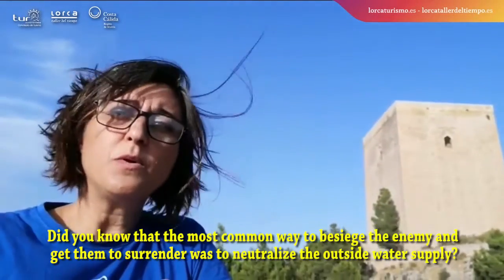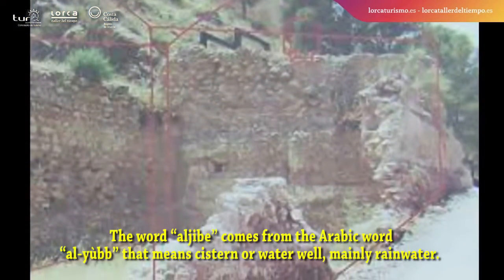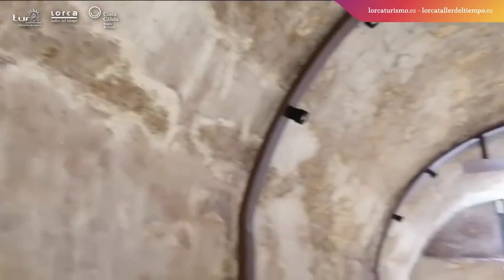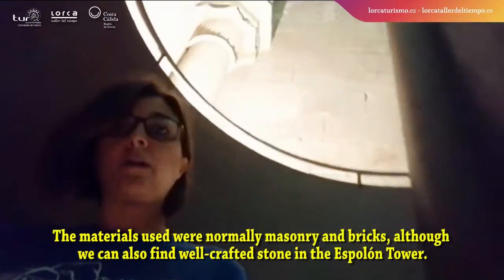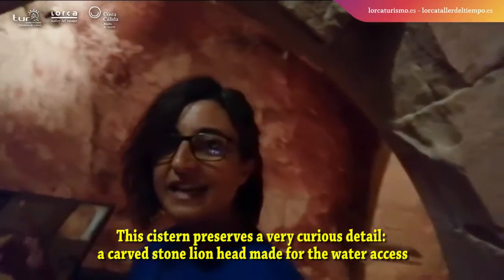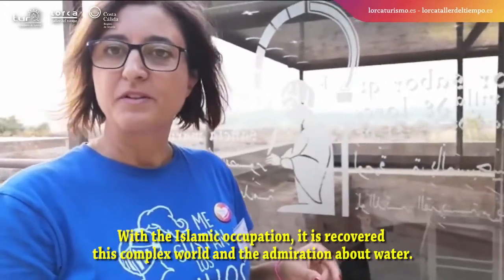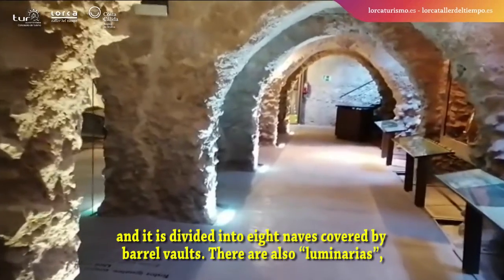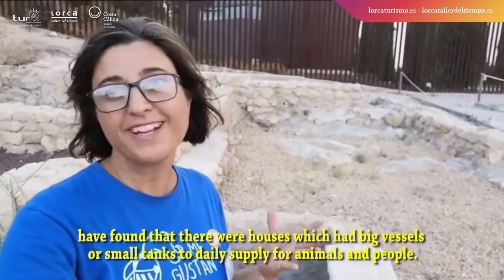Chapter 21. Water in the Castle of Lorca: medieval cisterns. Comparte Un Patrimonio Lleno de ...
We bring the Heritage of Lorca closer to you in a different way with our best professionals and through a serial of short videos to know anecdotes, curiosities and details on the main monuments of the town. What’s your mission? To spread the videos as far as possible. Share them!

The situation for COVID19 has forced to close all the face-to-face service in the Tourist Information centers, Museums, Monuments and Cultural sites. The Department of Tourism of Lorca have decided to start a campaign to bring the heritage of Lorca closer to your home through a serial of short videos that will be published at Social Networks of Lorca Tourism.
We have missed now things that we presumed as usual before like having a drink with friends in a sunny square, walking along the streets of our city, doing some sport outdoor or visiting monuments. In the other hand, perhaps we have time now to know details and curiosities of the main monuments of Lorca.
The Tourism professionals of Lorca are the people in charge to transmit you the singularities of our large heritage, to tell you curiosities of these sites and to reveal you details about people that lived there.
Sometimes these videos can remind you your own experiences at those places and will invite you to do new plans; other times can wake up your curiosity for visiting them for first time.
New videos will be published weekly in Social Networks of Lorca Tourism which can be shown at any time in this YouTube channel.
Apart from the video themes selected by us, you can suggest a subject for new videos if you are a follower of the serial.
Would you like to take part in this adventure? You will discover a heritage full of unknown stories!

Lorca and you. Shared it!.

If you want to follow the complete serial of videos, you have several options: